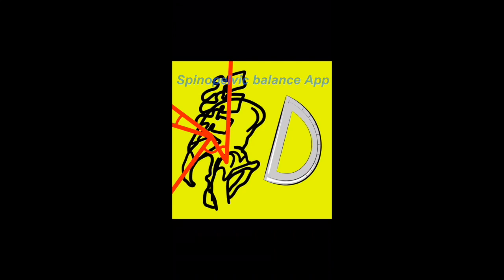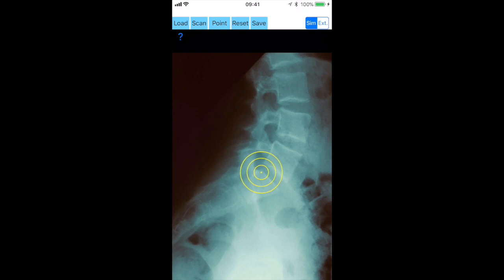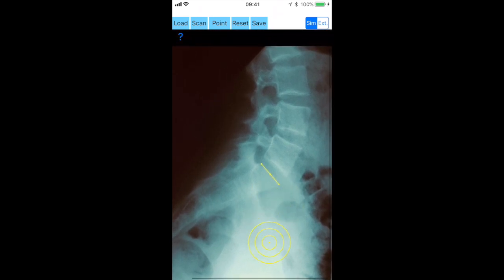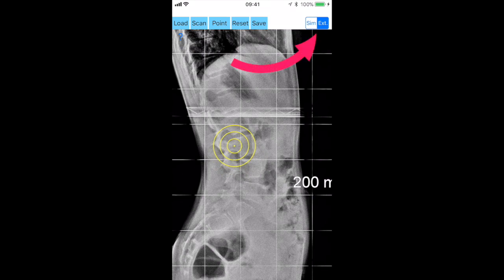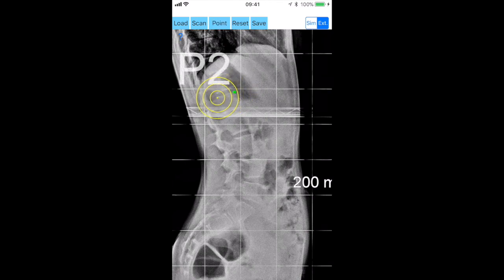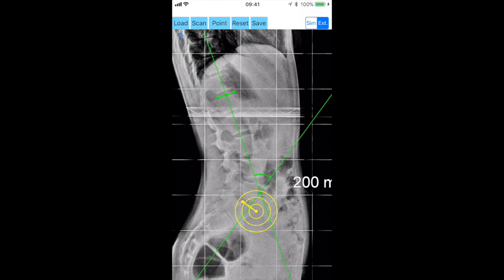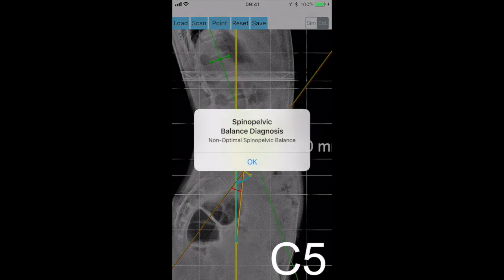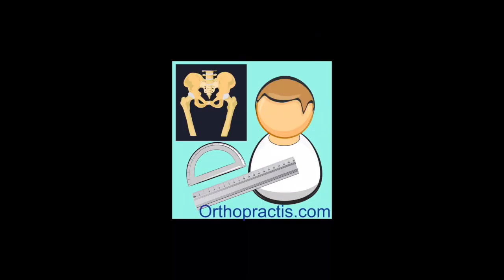How to measure Spinopelvic balance with the App by Orthopractis.com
The  assessment of the parameters involved in spinopelvic jucture are of paramount importance for spine and joint replacement surgeon. The dynamic interplay between flexibility and balance around the axis of gravity determine the type and the amount of influence in spine and hips. Radiographic parameters to evaluate objectively the spinopelvic saggital balance are Pelvic incidence (PI), Sacral slope (SS), Pelvic Tilt (PT), Lumbar lordosis (LL).  Drawings in patients X-rays and precise measurements are important in order to quantify the magnitude of spinal deformities, to monitor the success or failure of treatment and thus optimise the management of patients according to the severity of the imbalance or even to identify patient at risk of degenerative spondylolisthesis or disk herniation.
The Spinopelvic Balance App is medical software aimed for orthopaedic surgeons, providing tools that allow doctors to:
-Securely import medical images directly from the camera or stored photos.
-By marking few points at the image of X-ray, the App calculates and offers a very convenient way to determine the most accurate possibly way at once, Pelvic incidence (PI), Sacral slope (SS), Pelvic Tilt (PT), Lumbar lordosis (LL), thoracic kyphosis, PI–LL Pelvic incidence Angle (PI) minus Lumbar lordosis Angle (LL) PI–LL, theoretical normal pelvic tilt (tPT),theoretical normal L1-S1 lumbar lordosis (tL1S1), Pelvic Radius Angle  (PRA). According to measured parameters the app categorises the severity of the imbalance of spine, in different stages: optimal  or non optimal.
-Save the planned images, for later review or consultation.The measured values are compared by normal reference databases and also data are exported as txt file, ready to print or to input as cells to excel for research.
-The app  allows choosing between simple and extended method according to everyday preference and also by choosing points in vertebra body in an in independent manner from order.
-The app can be used to measure  L5 Incidence  (L5I) Angle or L4 respectively.
-The app offers theoretical value estimation this is particularly  useful because a sensible difference between theoretical value and measured value reveals  a compensation phenomenon if the pelvis tilt (PT) is higher than its theoretical value, then it is due to pelvis retroversion, which is a compensation phenomenon. Knowing the theoretical value of Pelvis Tilt (PT) provided it is easy to understand that a sensible difference between theoretical value and measured value is a compensation phenomenon
The software is a class II medical device in the FDA. All information received from the software output must be clinically reviewed regarding its plausibility before patient treatment! Spinopelvic Balance App indicated for assisting healthcare professionals. Clinical judgment and experience are required to properly use the software.The software is not for primary image interpretation.
 In a busy everyday practice, the examiner have to draw lines in X-rays or in clinical settings, this it is time consuming and cumbersome. Accessory instruments like protractors, hinged goniometers, well sharped pencils, rulers or even transparent papers must be available. The app offers a very convenient and accurate way to perform most common radiographic measurements for spine, at the spinopelvic juncture in a blink of an eye in front of your screen. The build in feature of the app, allows results to be categorized may help decide what could be considered normal or pathologic.
The app is not a simple goniometer, is an enhanced product which helps to monitor objectively the course of the treatment and evaluate optimally the spine. This App is particular useful in clinical settings where you need a quick results without losing time. Please see tutorial videos at the developer’s web

Reference databases

1. Nunes VR, et al .Spinopelvic balance evaluation of patients with degenerative spondylolisthesis L4L5 and L4L5 herniated disc who underwent surgery.Rev Bras Ortop. 2016 Sep 22;51(6):662-666.
2. Jackson R, et al. Lumbopelvic lordosis and pelvic balance on repeated standing lateral radiographs of adult volunteers and untreated patients with  constant low back pain. Spine. 2000;25:575-586.

How to measure Spinopelvic balance with the App.